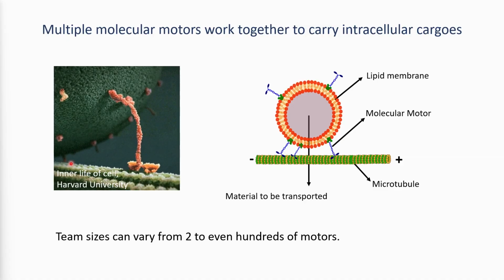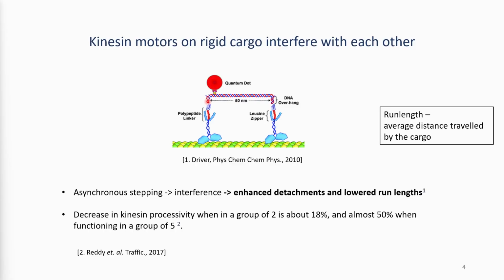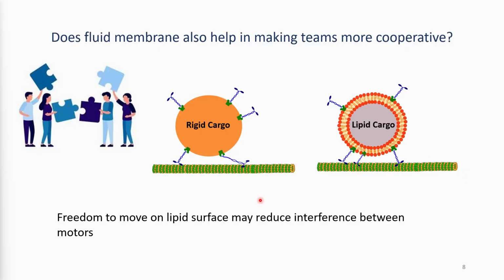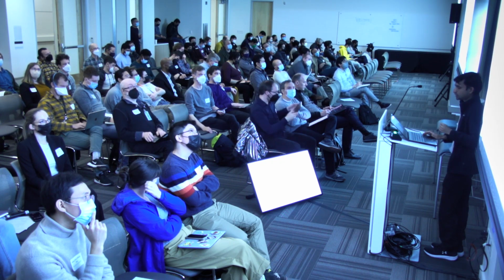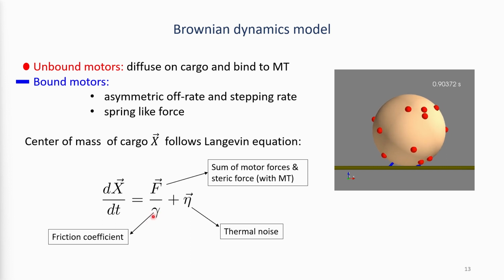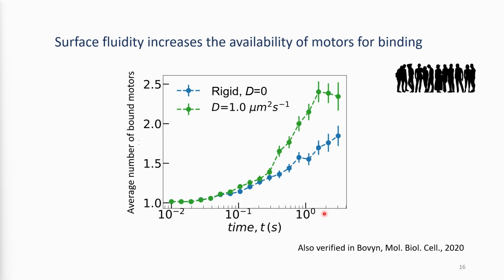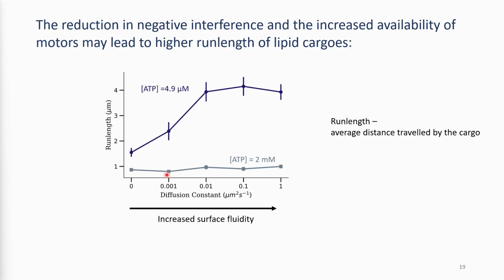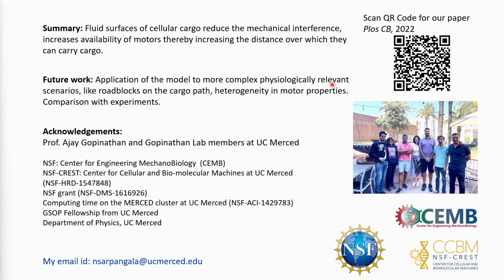Physics of Life: Niranjan Sarpangala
Niranjan Sarpangalan; How to improve teamwork between multiple molecule motors. The Physics of Life Symposium was held at CZ Biohub San Francisco on January 23, 2023. Except for the keynote, all talks were given by non-PI members of labs.